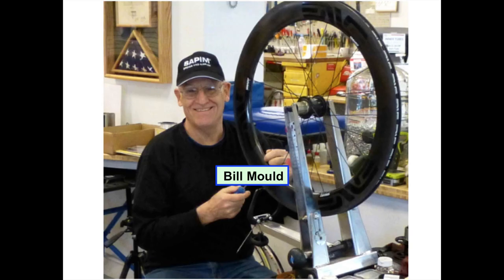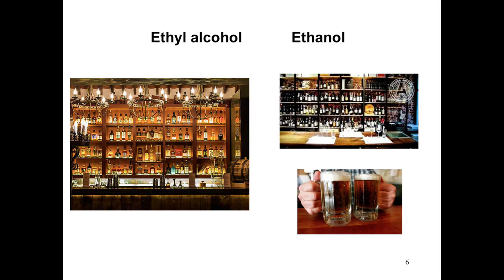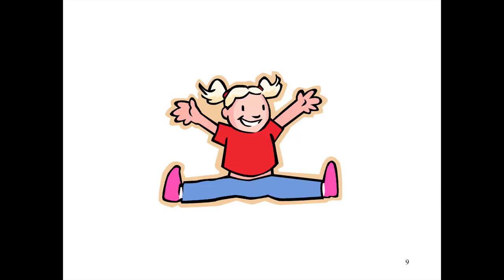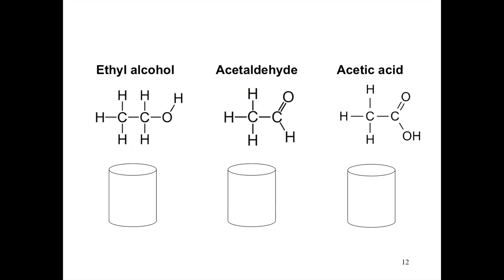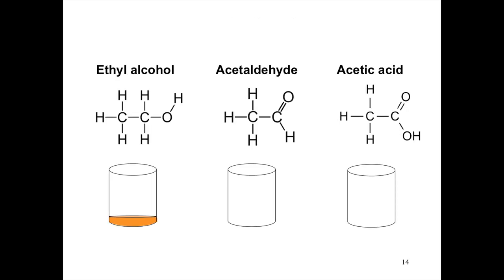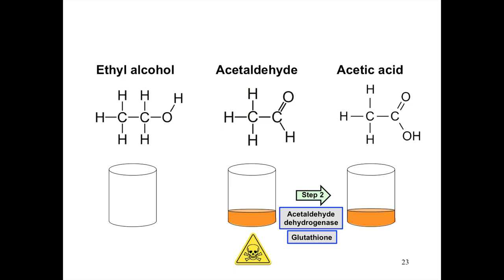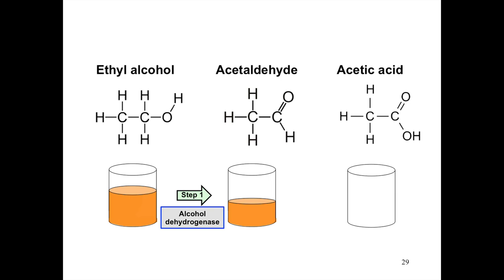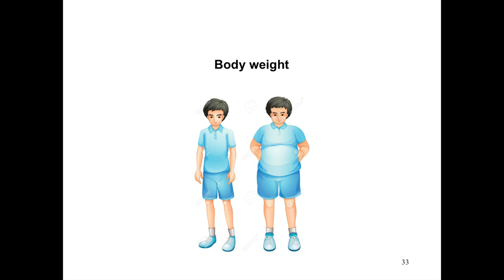Alcohol Can Kill You - Here's How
Describes, in non-technical terms, how alcohol is metabolized and how alcohol poisoning occurs. Graphics depict the steps in metabolism and how lethal levels of an intermediate product can kill you. Video is aimed at young people who have no understanding of the dangers of alcohol.  Presented by Bill Mould, former organic chemistry professor.